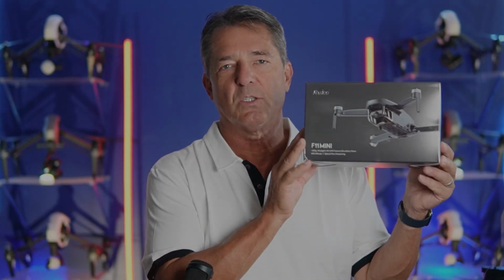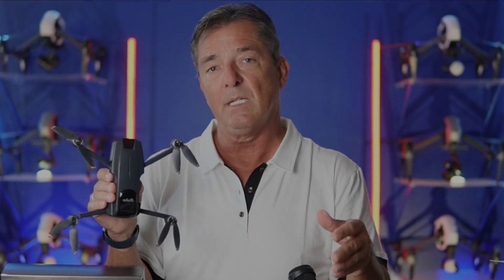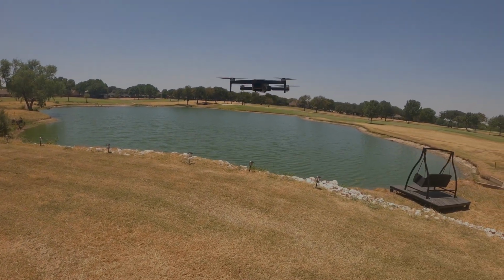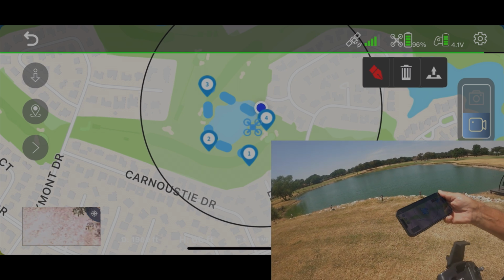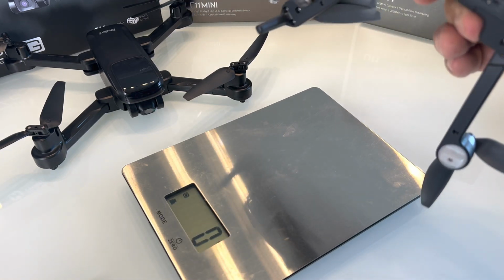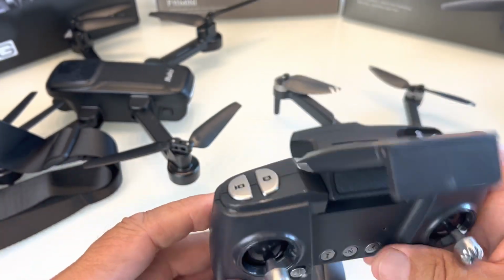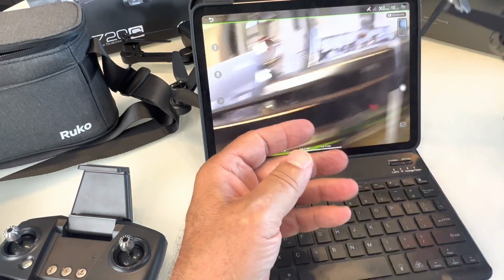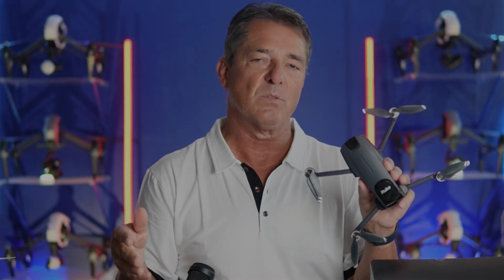Ruko F-11 Mini, A Great Sub 250g GPS 4K Drone at A Great Price! Follow Mode and More!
Want A Nice GPS Sub 250 for $219? Review & Instructions of The F-11 Mini! Has Autonomous Flight Features of Follow Me, Circle Me, Waypoint Missions and RTH! Comes with a Great Bag, Two Batteries, changers, remote, extra props and Instructions!

I am asked quite often what equipment I use to shoot my videos, here is a link to my favorite products.

Sony ZV E10 Camera
Sigma E Mount 1.4 Lens
Audio-Technice AT2035 Microphone
Takstar SC-M1 Broadcast Sound Card
GoDox ML60 Light
Vanguard VEO 3T 234B Tripod
Rode Wirless Go2 9 (portable Mic)
DJI Osmo4 Gimbal (for Iphone when shooting)

intro 00:00
flight 04:20
instructions 11:16
review 18:35